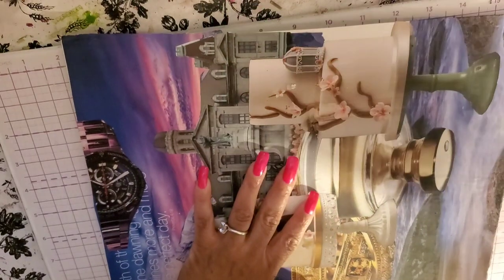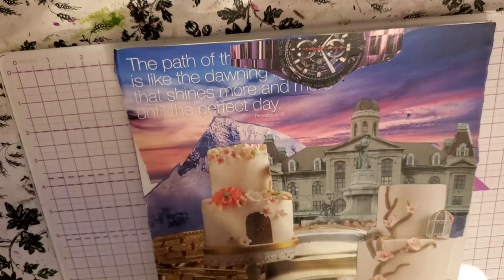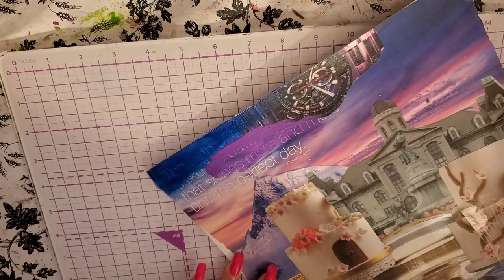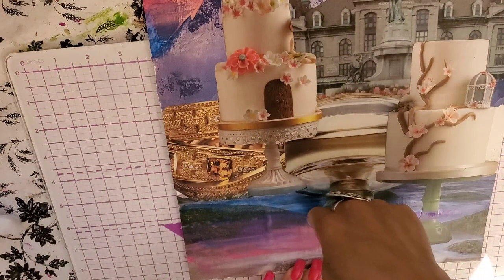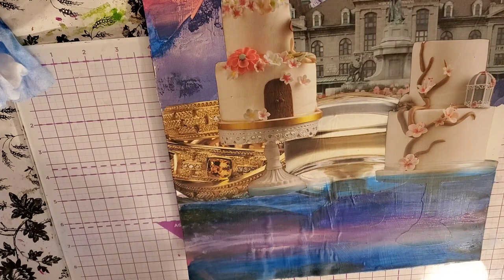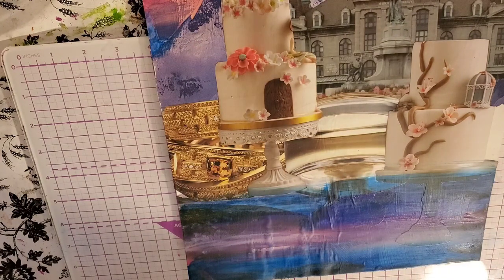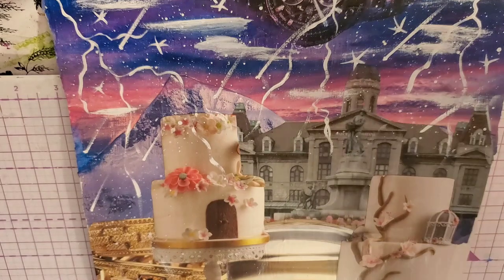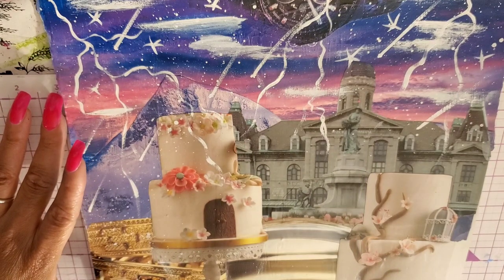LETS CREATE A MAGICAL FAIRY WORLD FROM COLLAGE & MIXED MEDIA PT.1